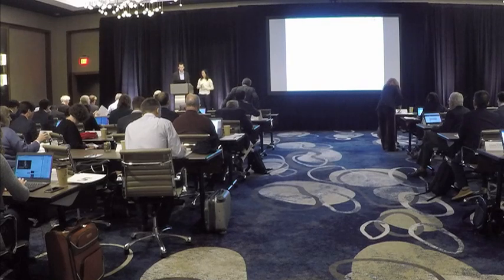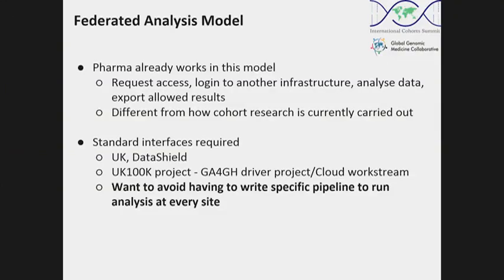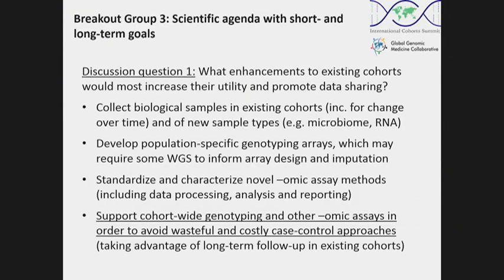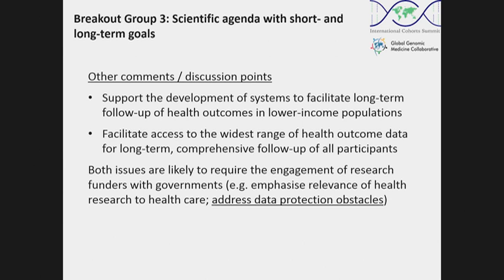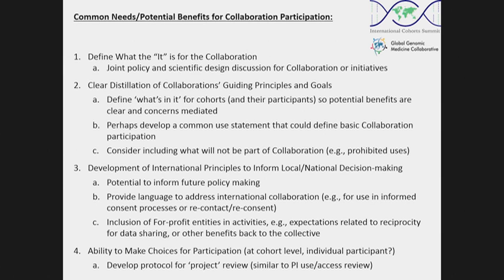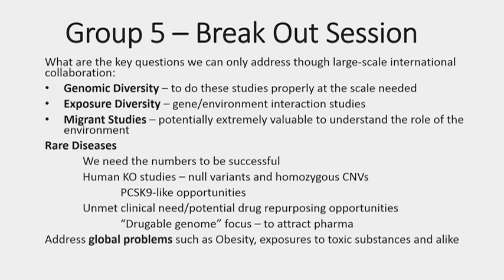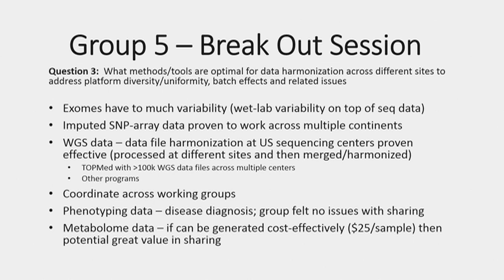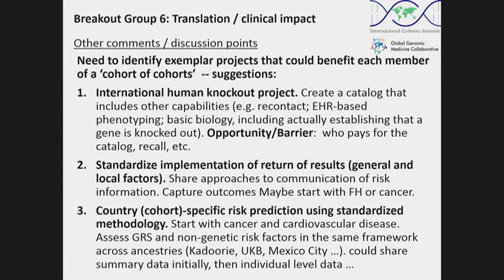Session 7 –Break Out Reports and Discussion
Chairs: Camilla Stoltenbeg & Rory Collins
Group 1: Standardized database:  Joyce Tung & Daniel MacArthur
Group 2: IT considerations: Teresa Zayas Cabán & Thomas Keane
Group 3: Scientific agenda: Geoff Ginsburg & Rory Collins
Group 4: Policy agenda: Laura Rodriguez & Gad Rennert
Group 5: Collaborative sequencing strategy:John Danesh & Hakon Hakonarson
Group 6: Translation / clinical impact: Eric Green& Dan Roden